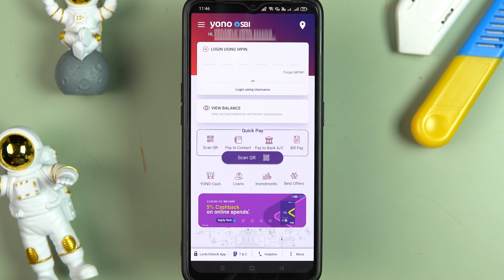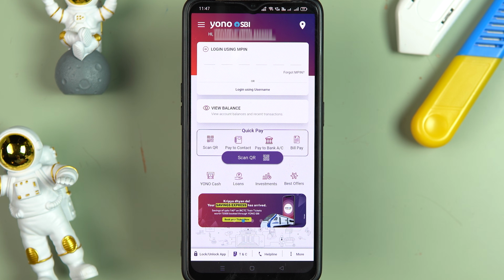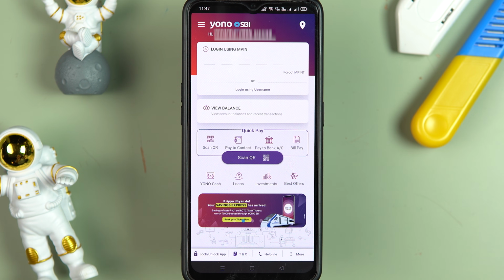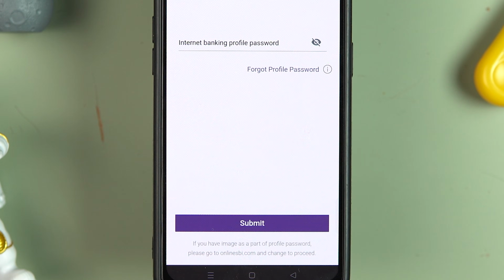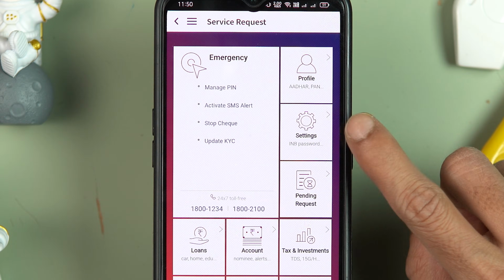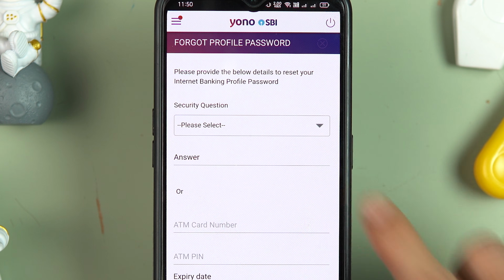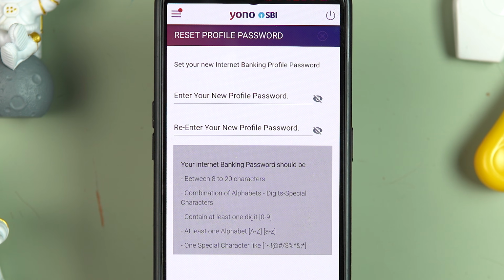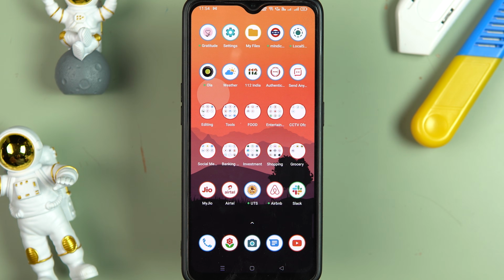SBI Bank Profile Password Forgot - How to Change Profile Password in YONO SBI?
How to reset SBI profile password in YONO app? How to change the password for SBI bank profile? In this video, I've explained and demonstrated a step-by-step guide to help you learn how to change the SBI profile password online. Watch the video and let me know your queries in the comments.